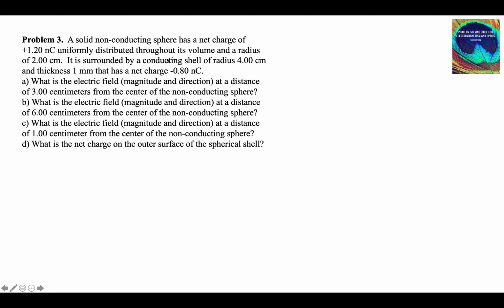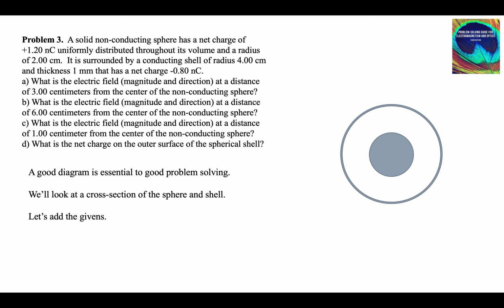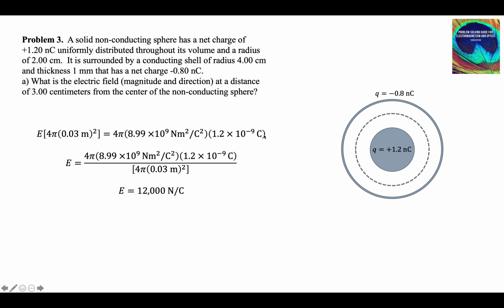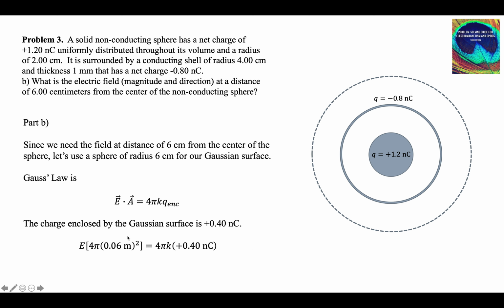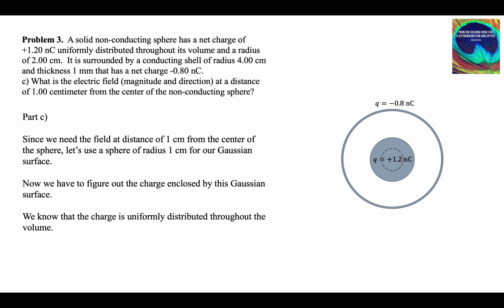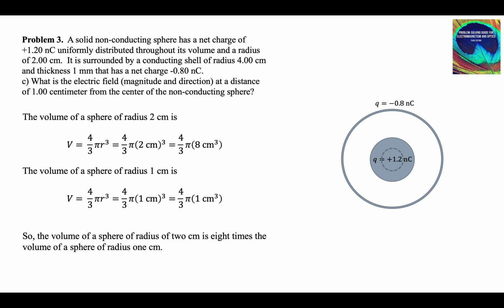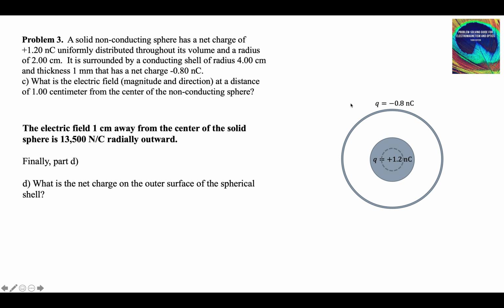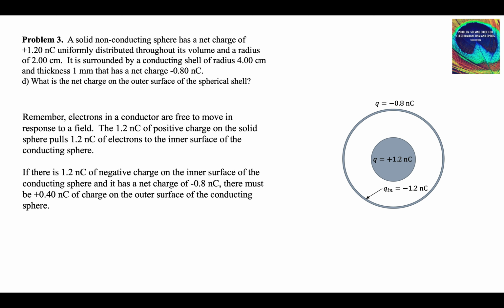PSwEO, Module 2, Practice Exam 2, Problem 3